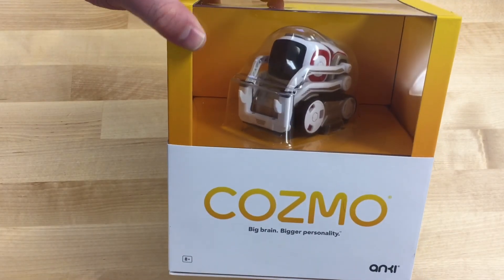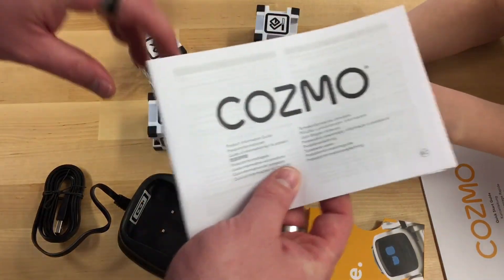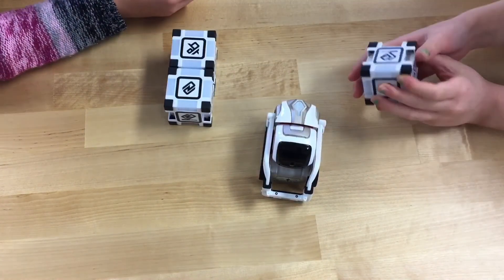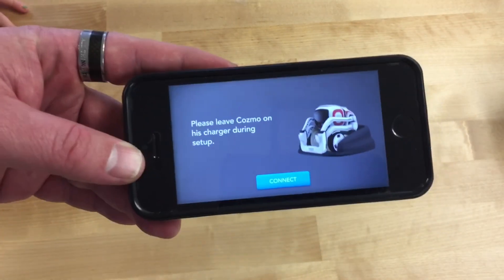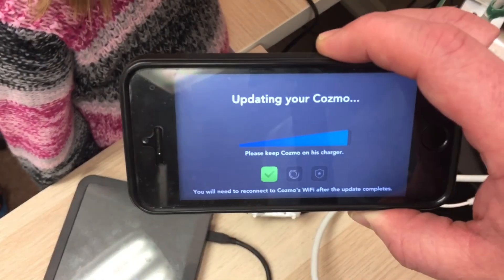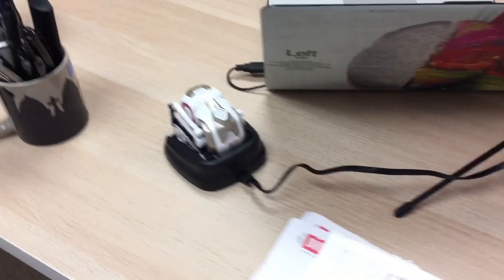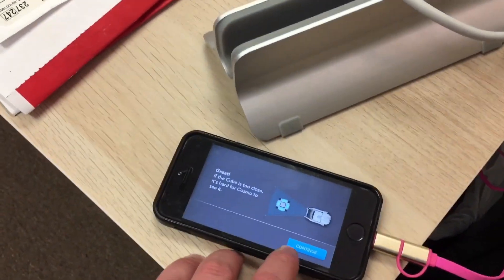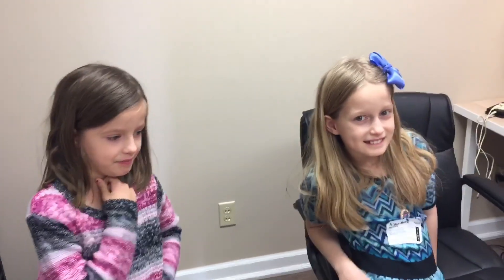Cozmo Robot by Anki Initial Setup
This little robot is so cool! And this setup video is just for the initial programming. We love this little guy!

Bitcoin (BTC)
3NxBp9LTodKUyksSMwX3Ccsp5NM1Fr93wr

Ethereum (ETH)
0x756B5eF33373e42A8A80B22eeDa41DeE6e4ac38F

Tron (TRX)
TQbBtpaMmPT8L2XdyoRSNnHYgH3UAVXkU4

Dogecoin (DGE)
DTQnqgcyLYfmBZoaYBrcr8dRf3KJsyMavK

0x17adab36d83f8ffb58238c56d3a8bb048014fed6

Ripple (XRP)
rULfdU8dD4zKbitucNfCiYoMZChXVA43AQ

Litecoin (LTC)
ltc1qxwgpuv3cmeh879mmstyyum085cvyggrkdkdz65

USDC:
0x71FDb887aA9fc4f472A6B6A180f99d24AAd6F1e9

USDT:
0x71FDb887aA9fc4f472A6B6A180f99d24AAd6F1e9

FAN MAIL:
Nerd Chic YouTube Channel
30941 Mill Ln., Suite G-127